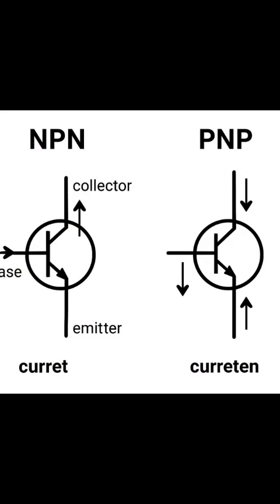GENERIC SKILL 3